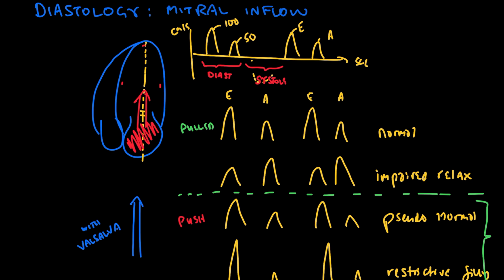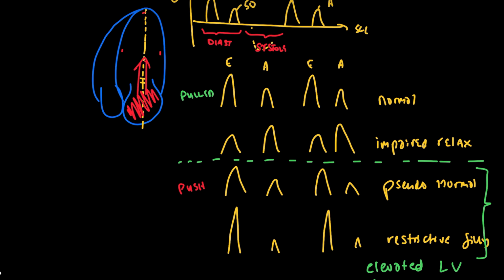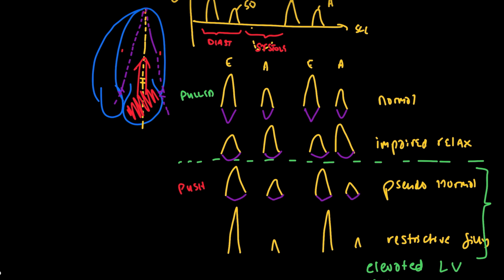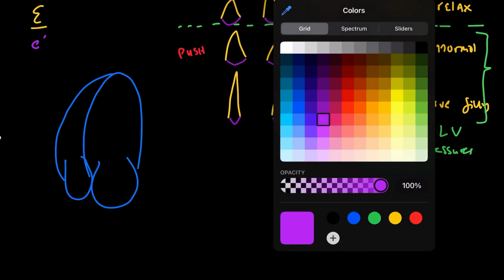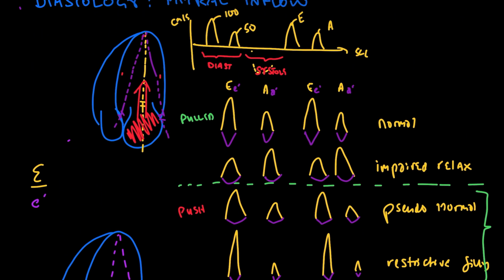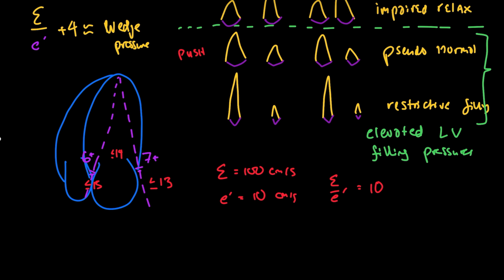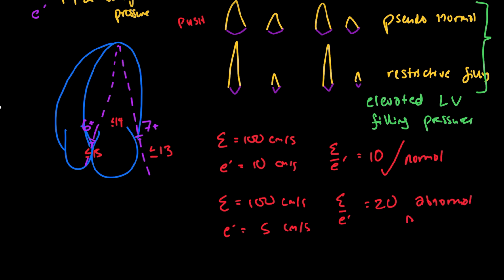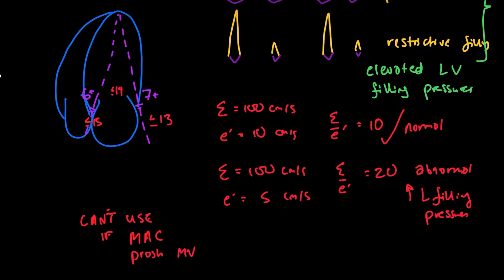E/e' (left ventricular filling pressures) explained in 8 minutes | Diastology Ep 3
In this third video on diastology we cover E/e'. This parameter is helpful in distinguishing normal versus pseudonormal left ventricular filling patterns. It is also helpful to estimate left ventricular filling presures in many scenarios.